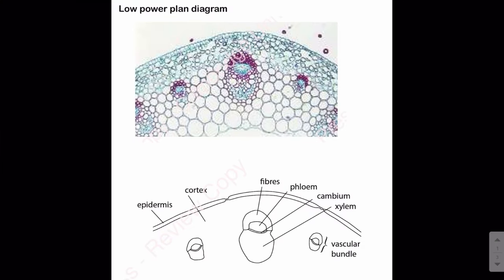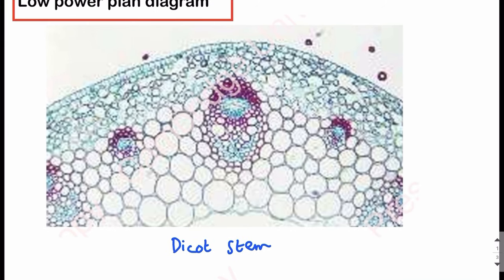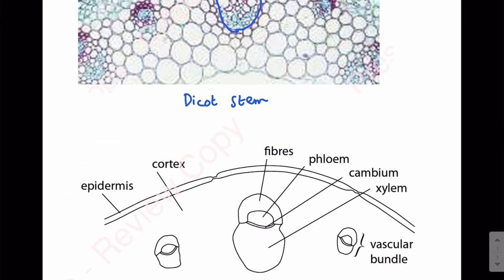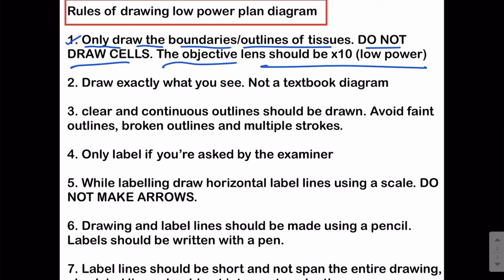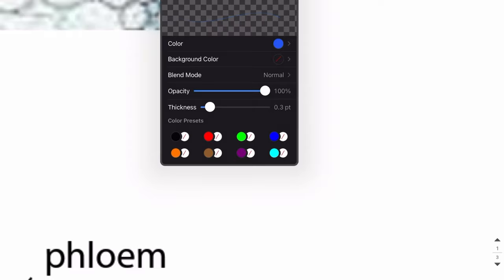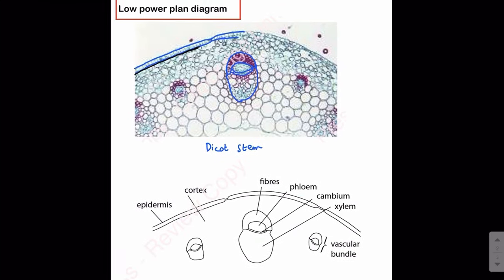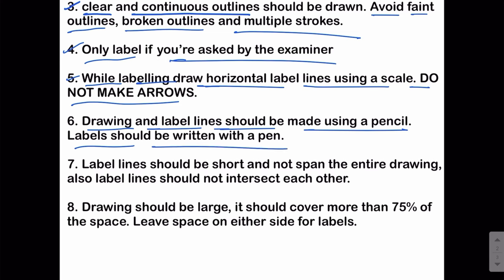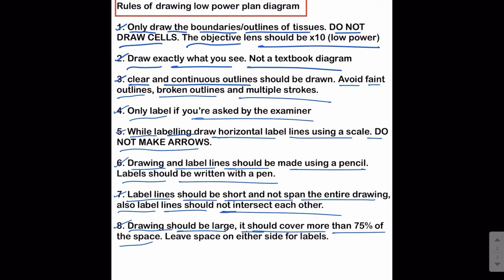Low power plan diagram | AS Level Biology